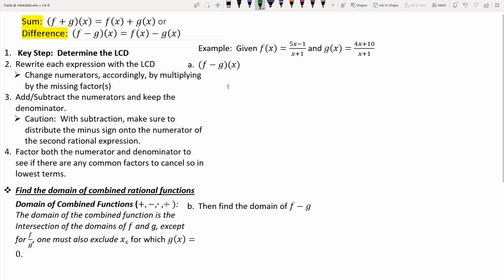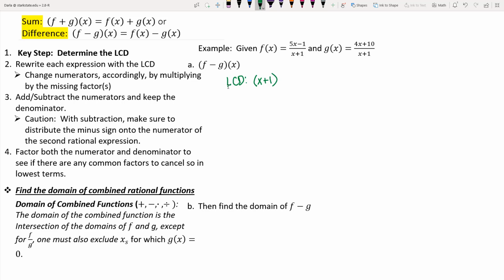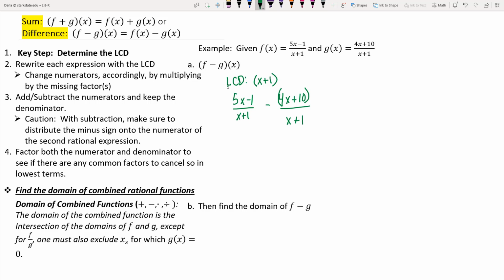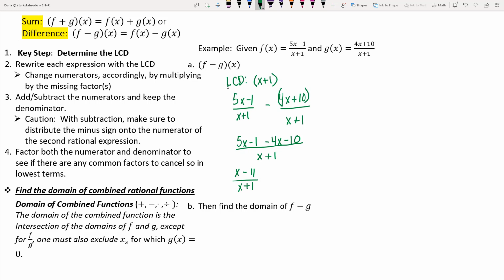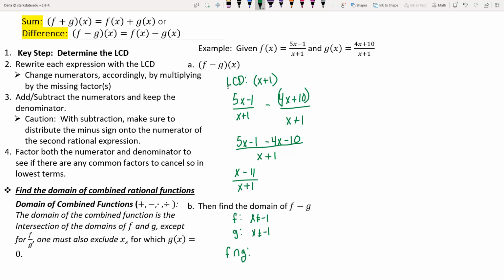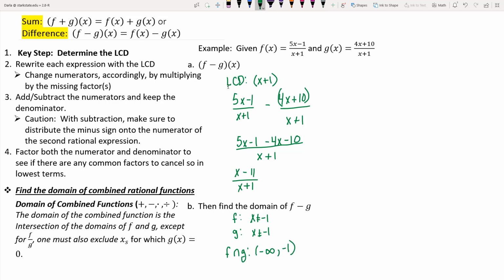2 8-R Subtracting Rational Functions & Domain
Subtract two rational functions.  Then determine the domain of the difference function.